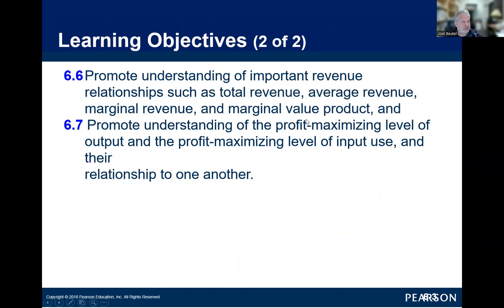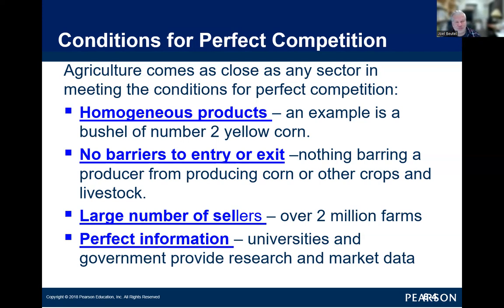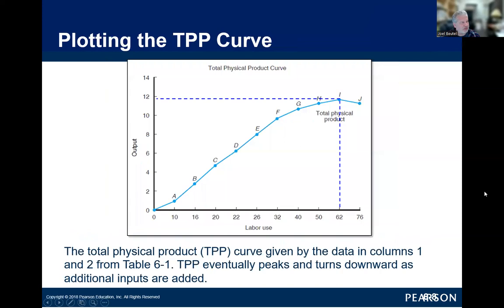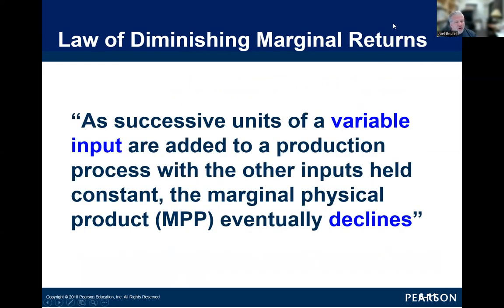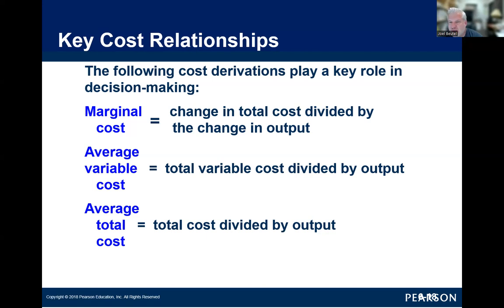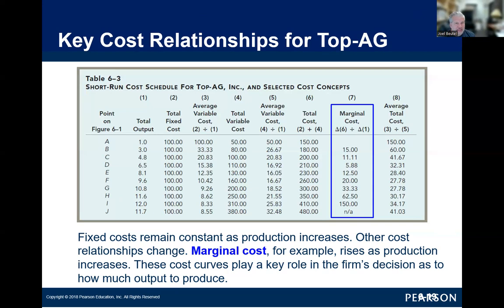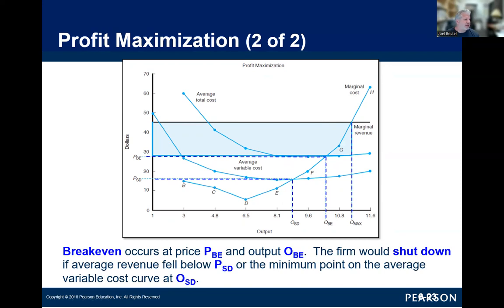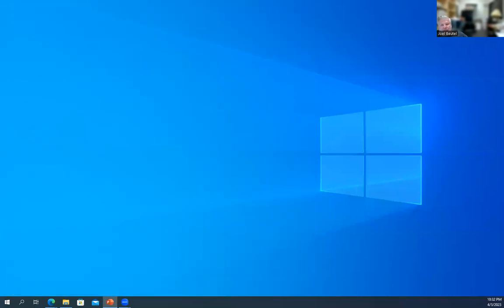AG ECON CHP 6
Producers and how they make decisions.